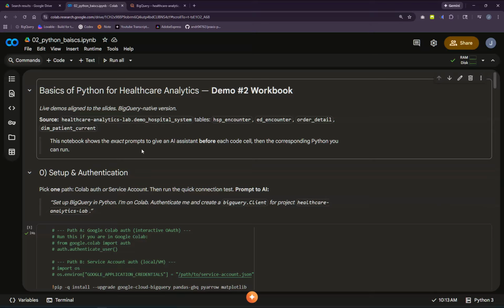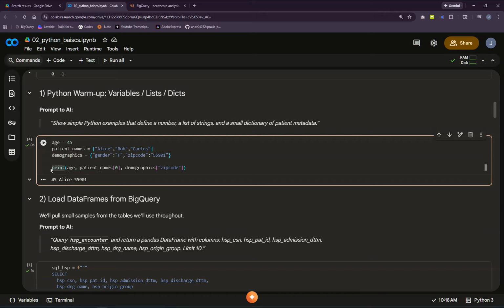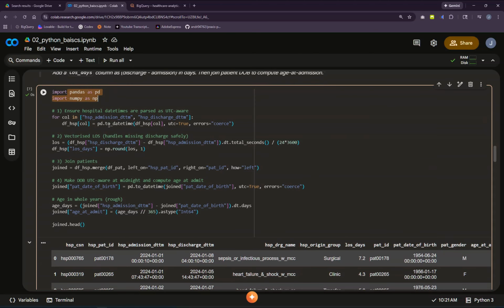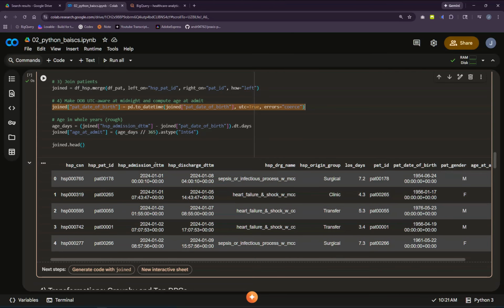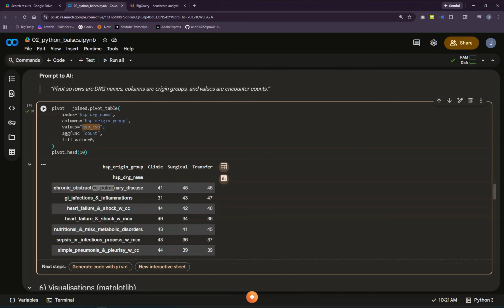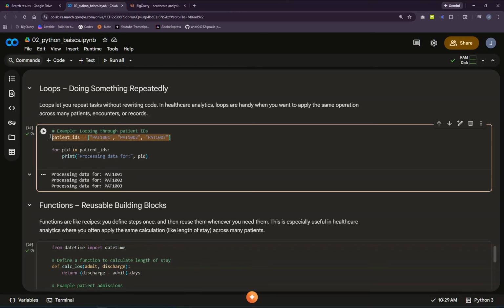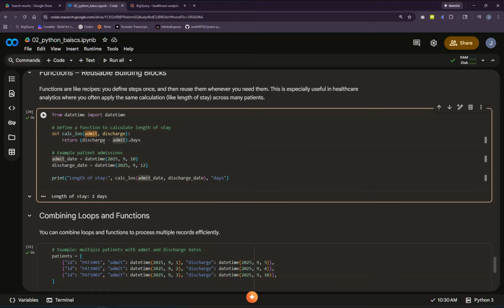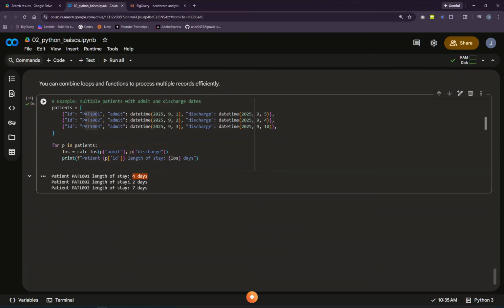Demo 02 python basics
In this demo, we walk through the core Python skills every healthcare analyst needs. You’ll see how to explore a dataset, create new calculated fields, group and summarize data with pandas, and build simple visualizations with Matplotlib.

This video focuses on practical, hands-on Python—no fluff, just the essential skills you’ll use every day in real healthcare analytics work. Perfect for beginners and anyone looking to sharpen their foundational Python skills.